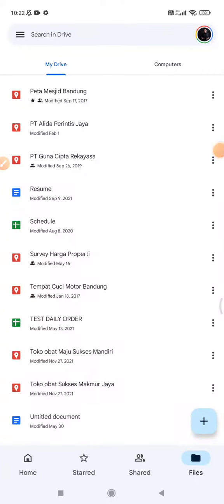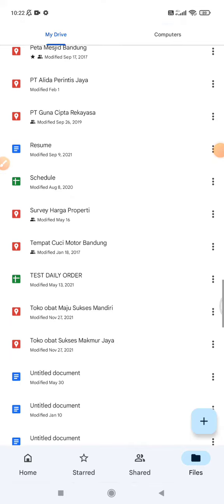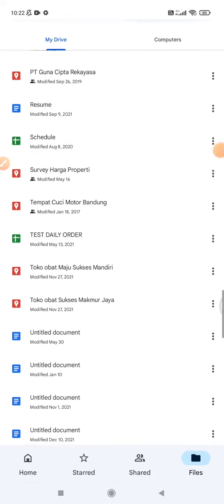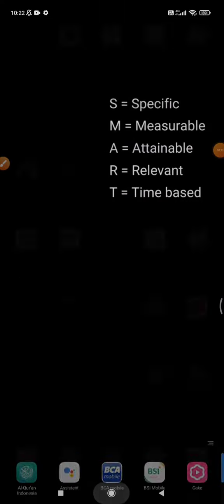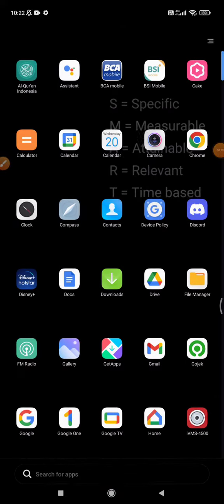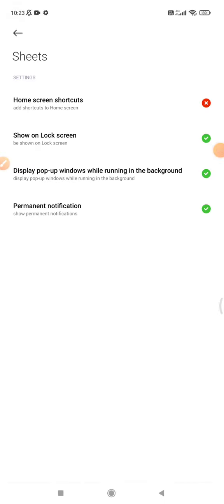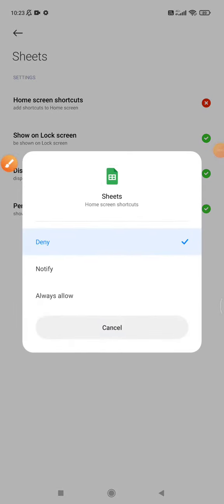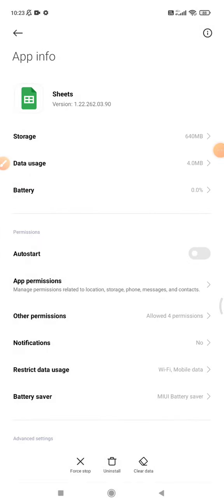Add to Home Screen Not Working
if you are facing unable to add to home screen of your files on Android, follow these easy steps